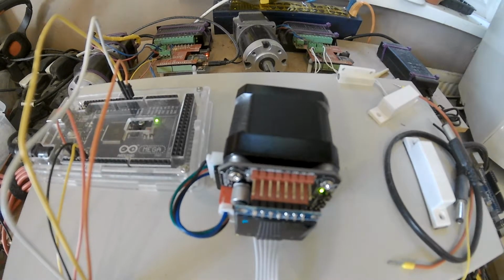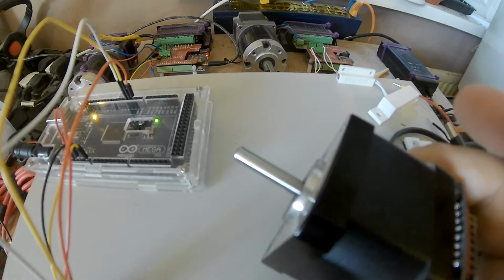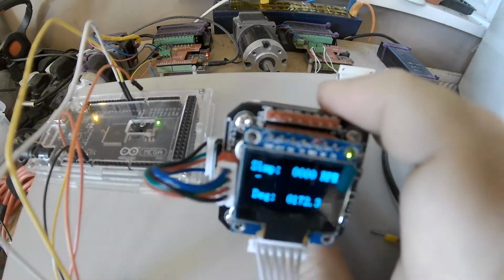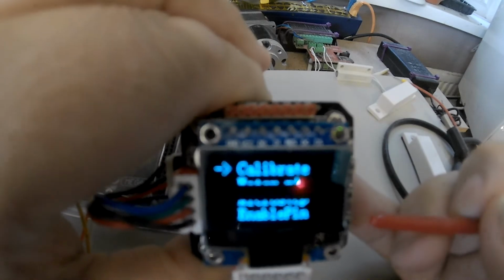BTT S42B Closed Loop Stepper issues for tech support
Video showing the issues I'm having with my closed loop stepper (for BTT tech support)